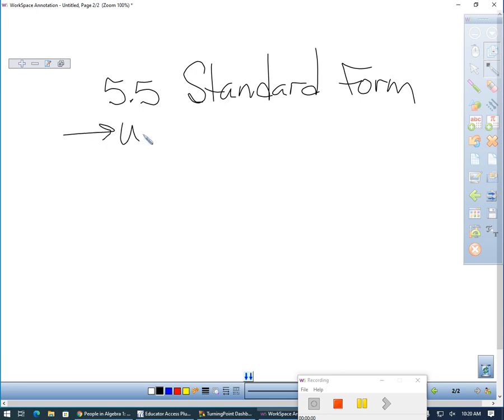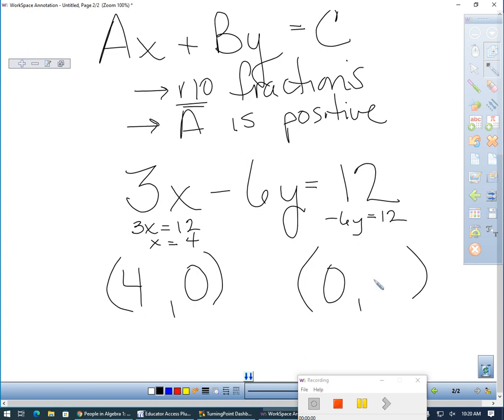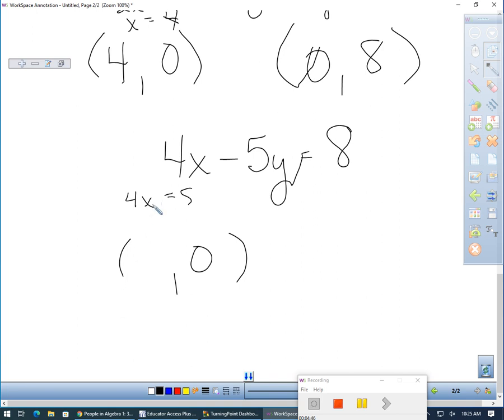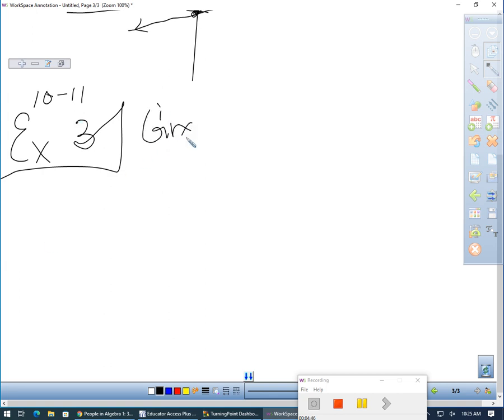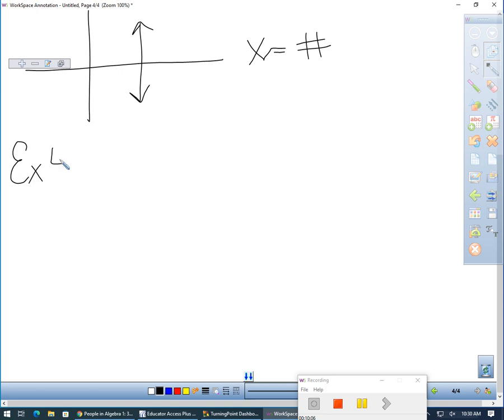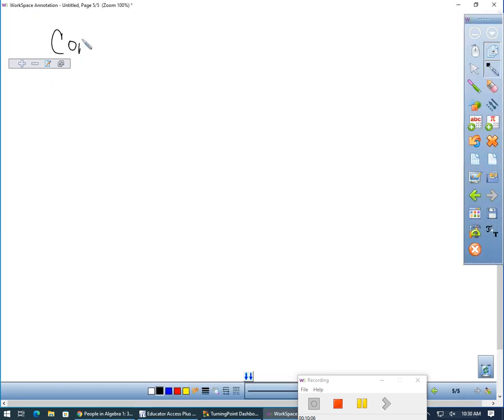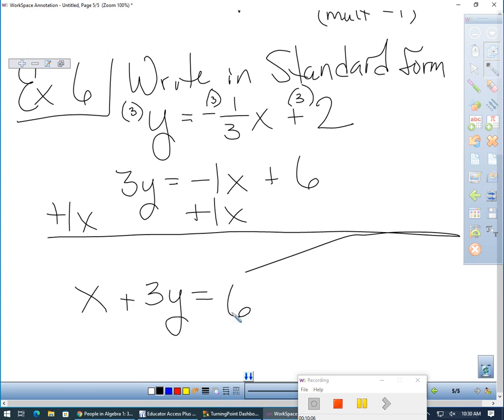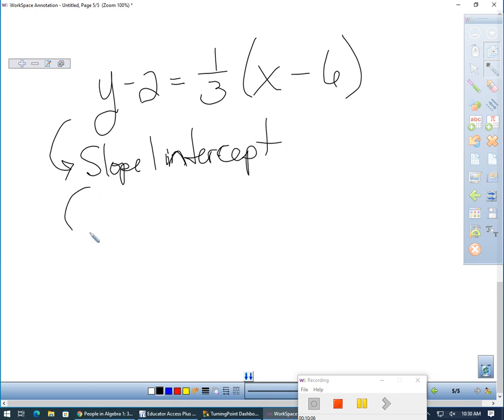Algebra 1 5 5 Standard Form